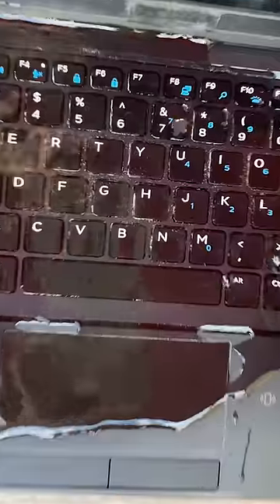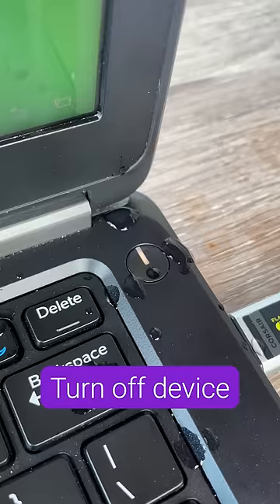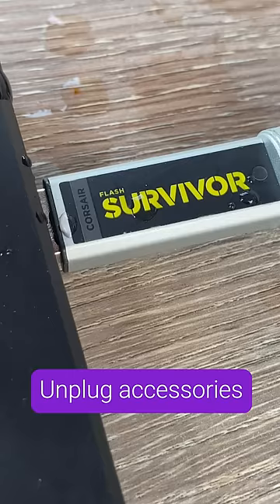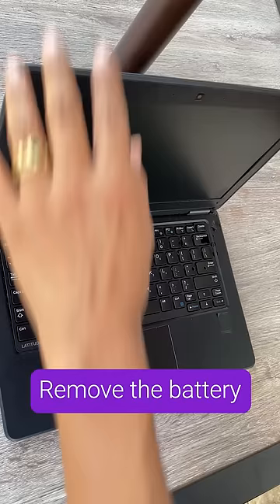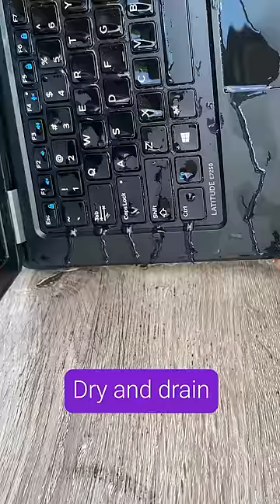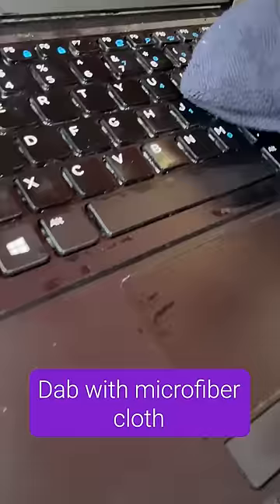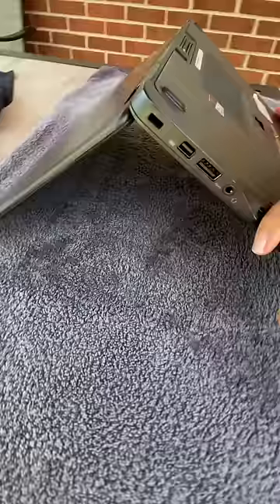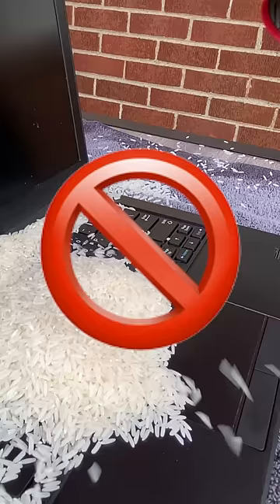Spilled water on your laptop? Here's what to do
Did you spill on your laptop? Don’t panic. Here’s what we suggest you do:

🟣 Turn it off immediately

🟣 Unplug all devices

🟣 Dry and drain for at least 4 hours

Need more help with water damage? Stop by a uBreakiFix by Asurion store and we’d be happy to help -- find your nearest location